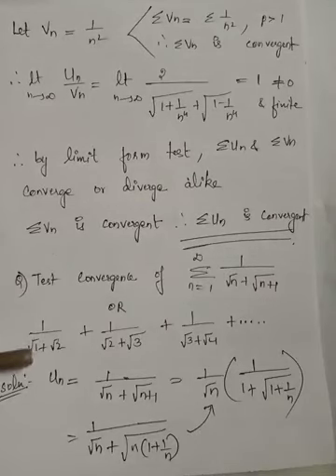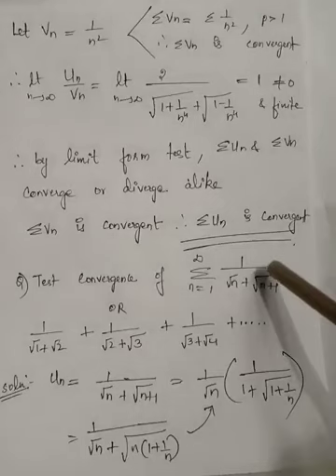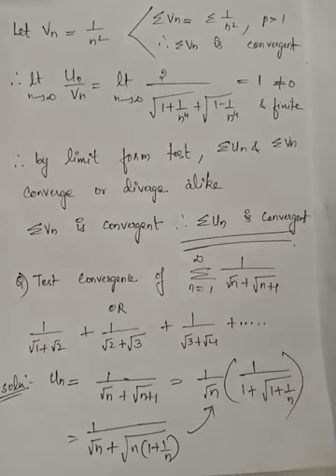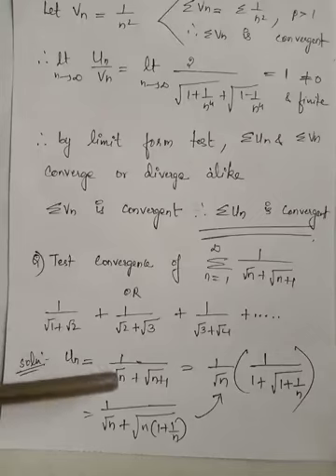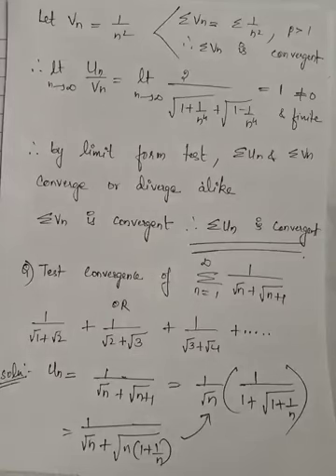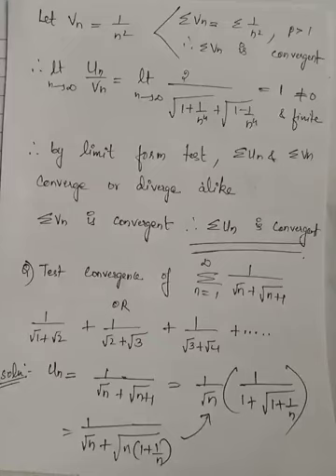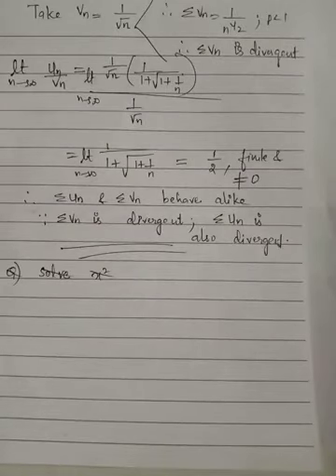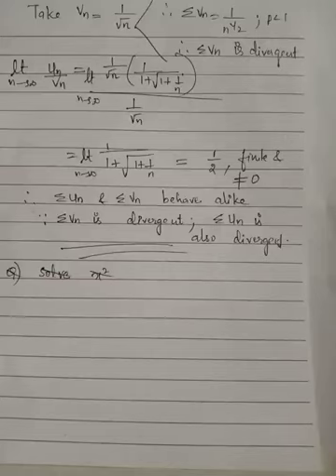convergence test / problem 7